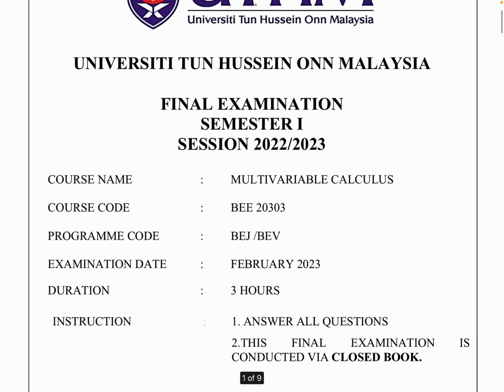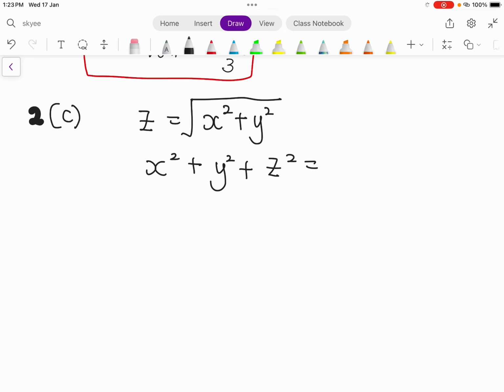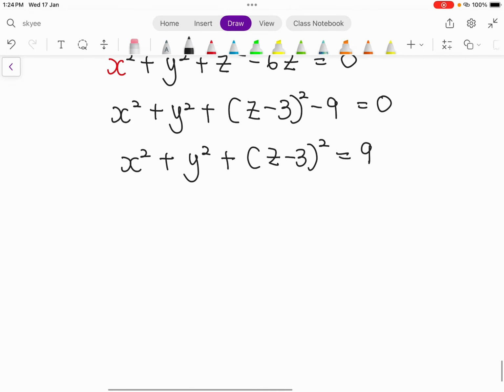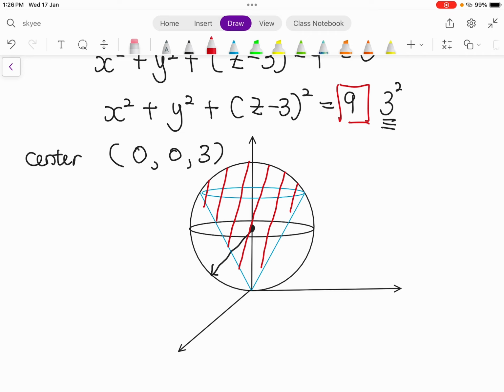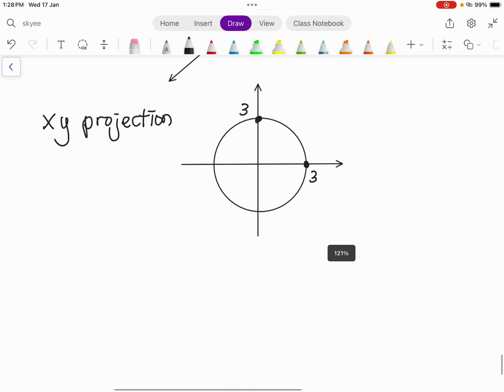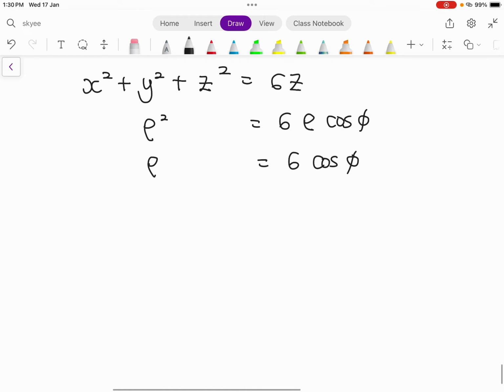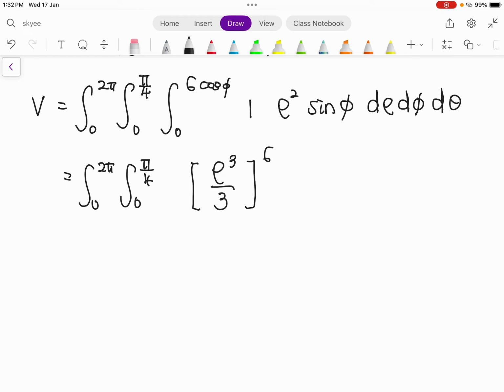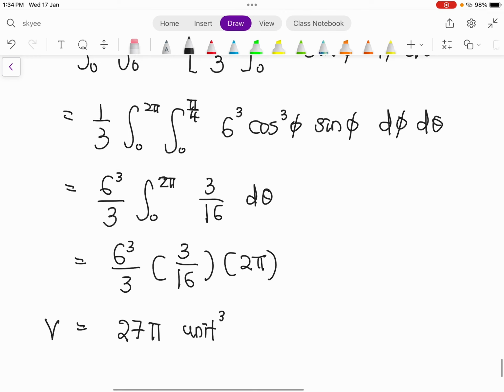FE sem1 2223 Q2 c